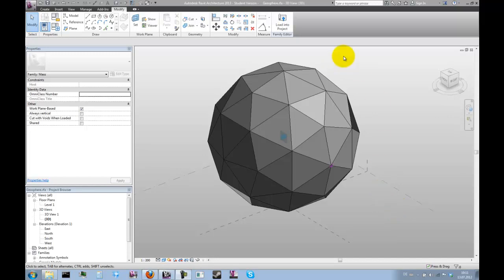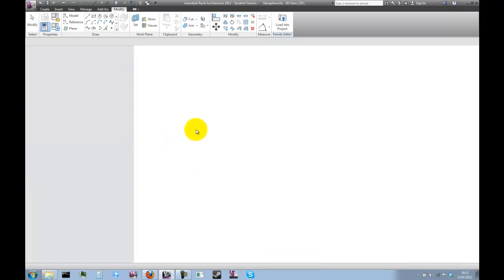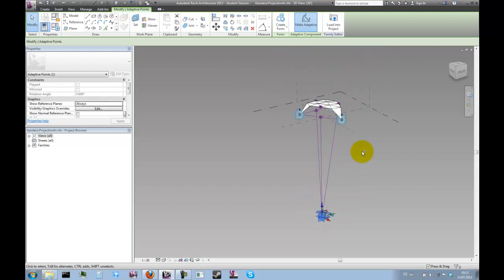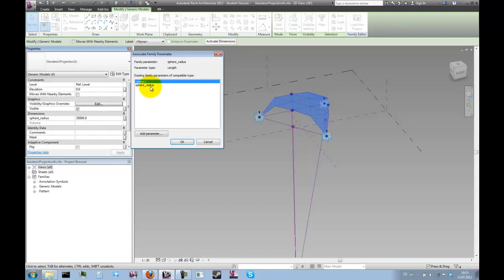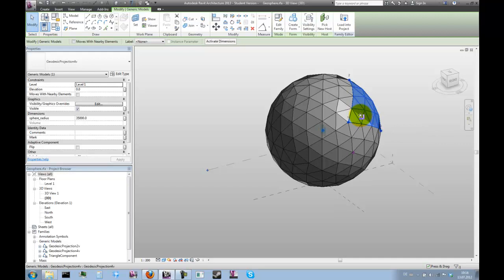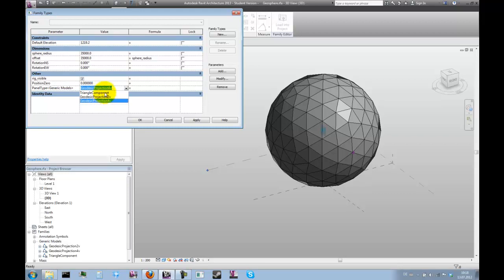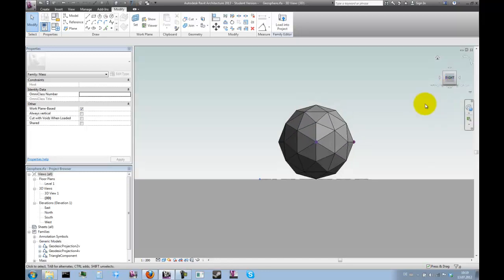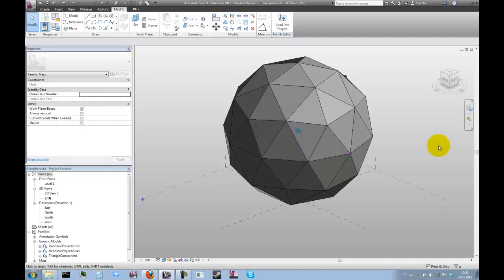Geodesic Sphere in Revit/Vasari Pt. 6 - Increasing Resolution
How to construct a geodesic sphere in Revit/Vasari using adaptive components

In this video we'll increase the resolution of the sphere's tesselation by nesting one geodesic projection into another.